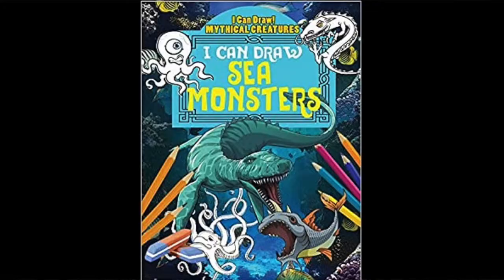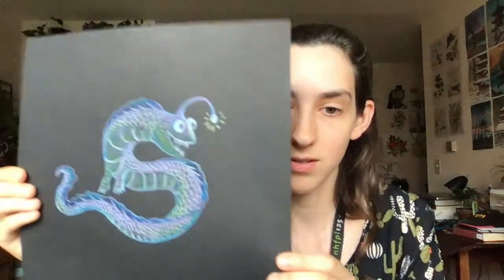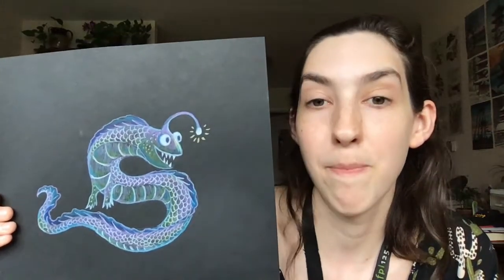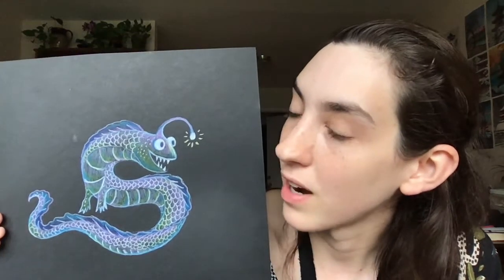I Can Draw Sea Monsters, with Haley!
Practice drawing sea monsters with Haley!
You will need:
paper
pencils

Haley uses dark paper and colored pencils, but you can use any paper and drawing tools you have!

For more information about drawing sea monsters, check out I Can Draw Sea Monsters by Jane Yates, available